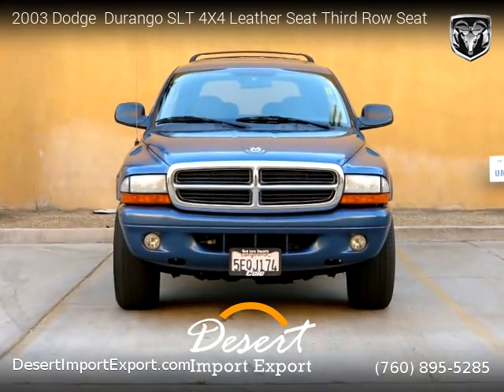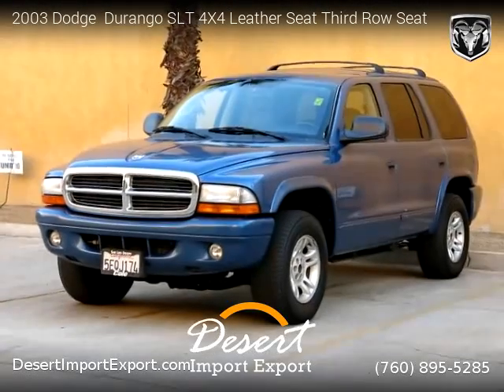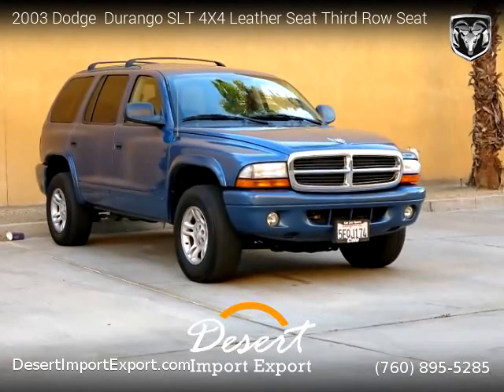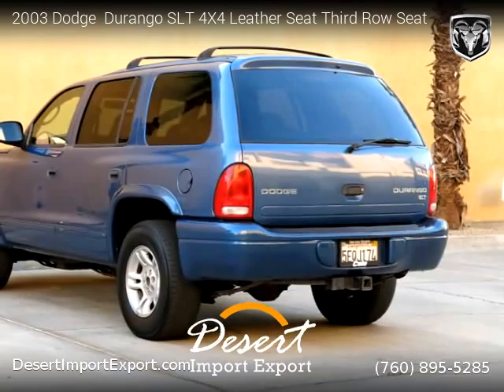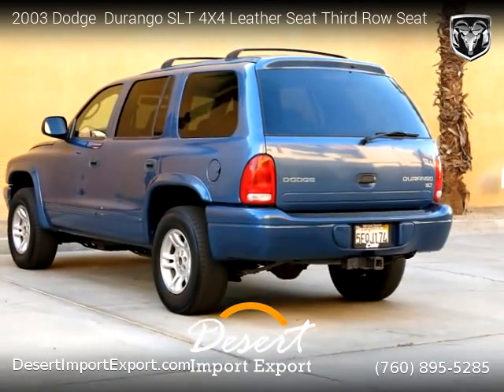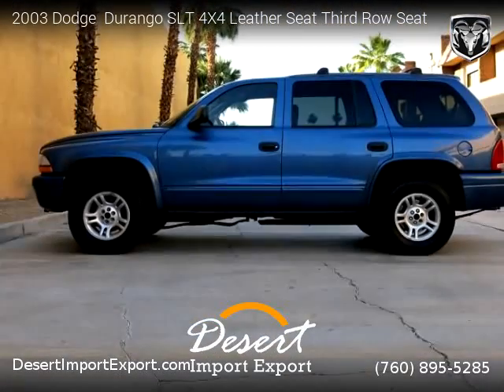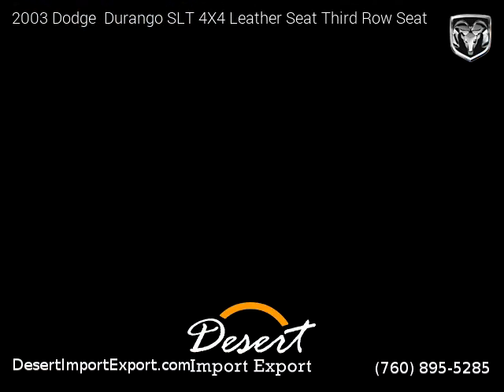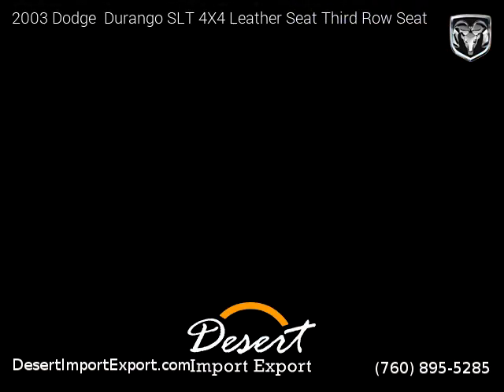2003 Dodge Durango SLT 4X4 Leather Seat Third Row Seat - Desert Import Export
Desert Import Export
74990 Joni Drive, Unit 1f

2003 Dodge  Durango SLT 4X4 Leather Seat Third Row Seat

2 owners, Clean title, Extended Warranty Available, 124,000 miles, Automatic, Blue exterior, Gray interior, SUV, 4 Wheel Drive, 4 doors, 8 cylinders, Gasoline, MPG City 17 and 22 in Hwy.